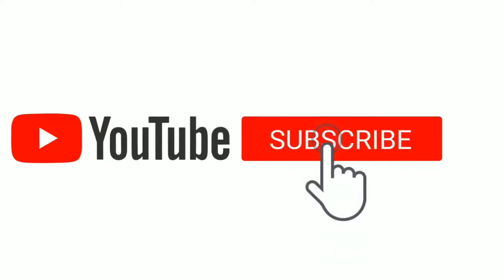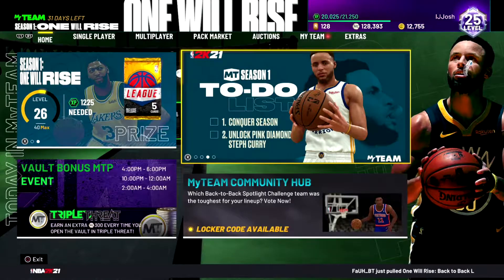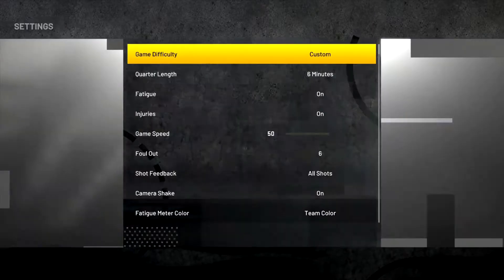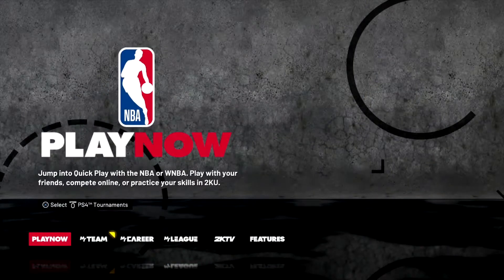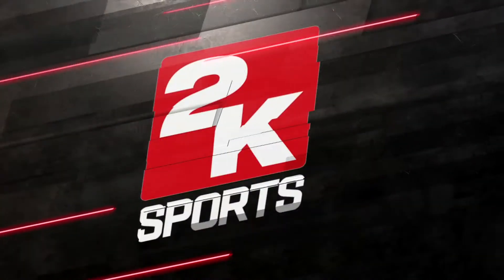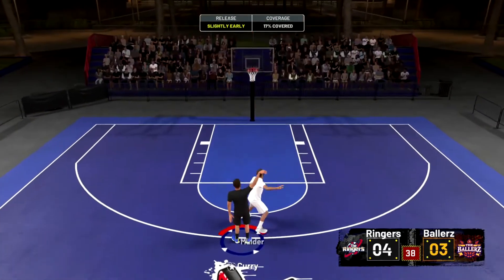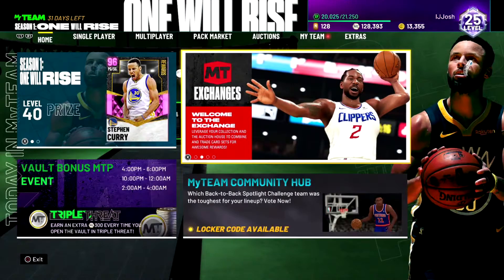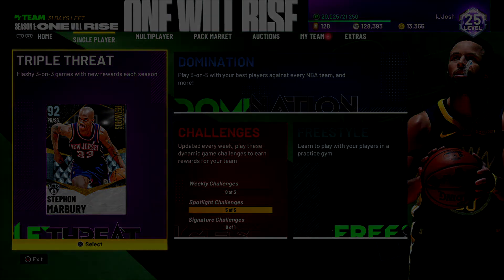NBA 2K21 NEW VC METHOD! NBA 2K21 QUICK VC METHOD AFTER PATCH 1.02! 24,000 VC EVERY HOUR!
In this video, I show you guys a new vc method in NBA 2k21 after patch 1.02. This new VC method can't get you guys around 24,000 VC every hour if you do it correctly. This new VC method in NBA 2k21 requires you to play Blacktop. These blacktop games last roughly 30 seconds and get you 200 VC every game. Resulting in 400 VC per minute and 24,000 VC per hour in NBA 2k21. This VC method is very effective if you want to upgrade your nba 2k21 myplayer or purchase packs in nba 2k21 myteam.